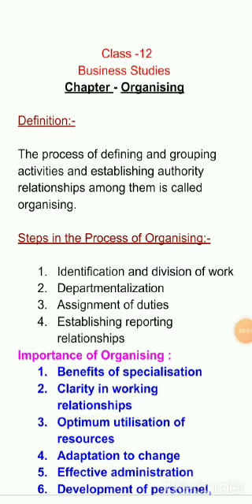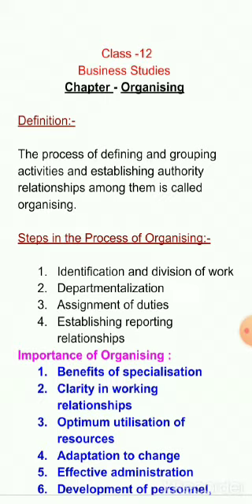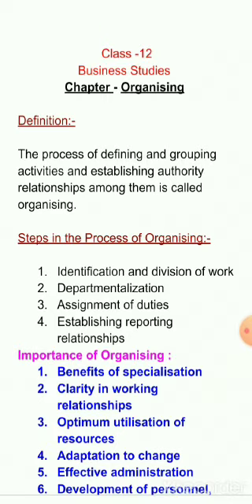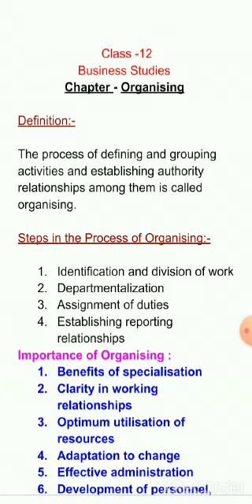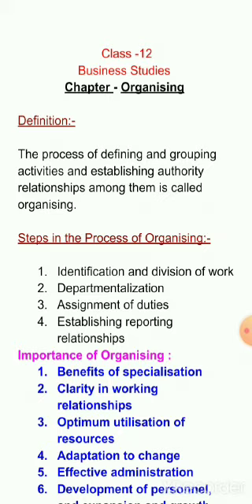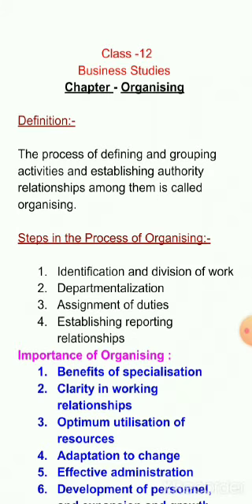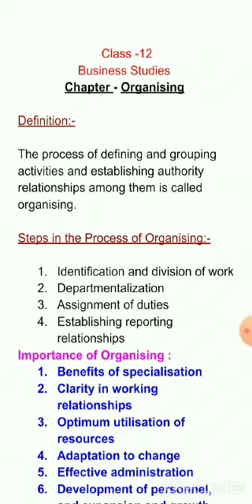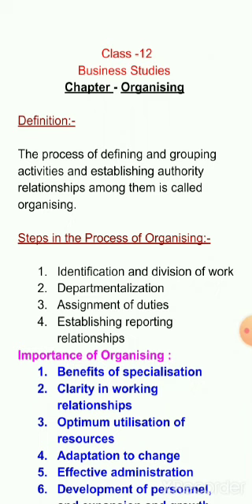Class 12 ( B.S.T) BY-Bipin Sir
Video from Himanshu Kumar Sinha